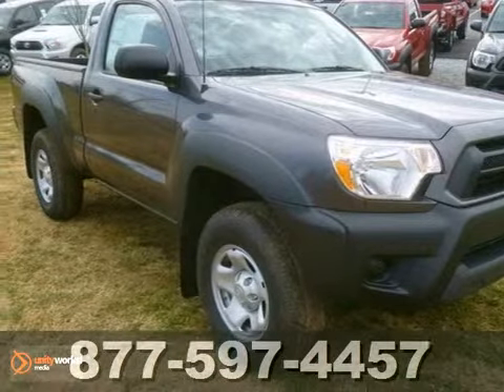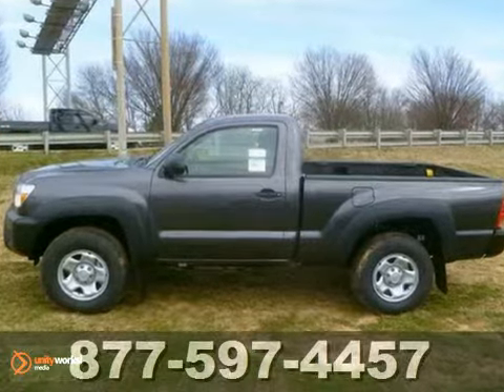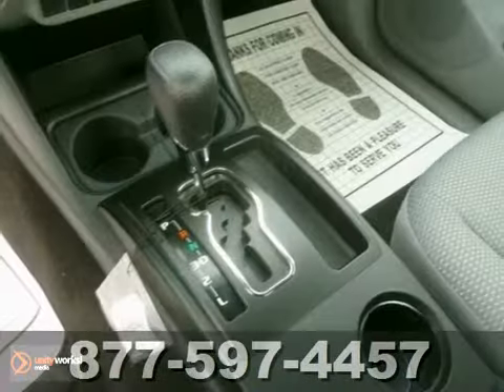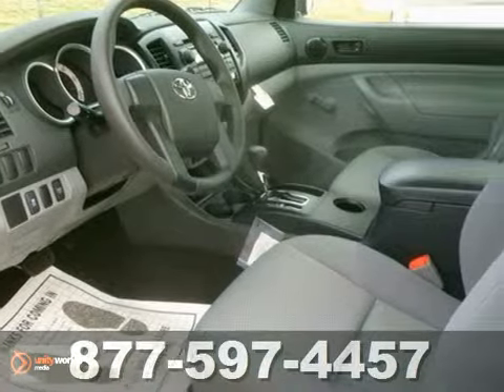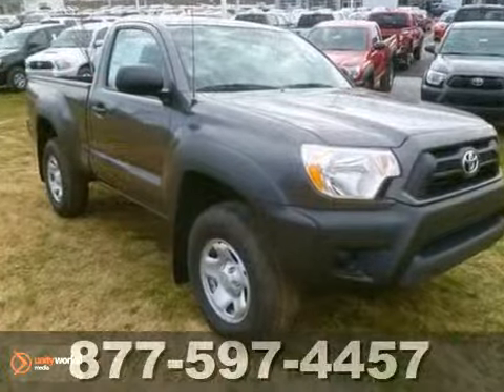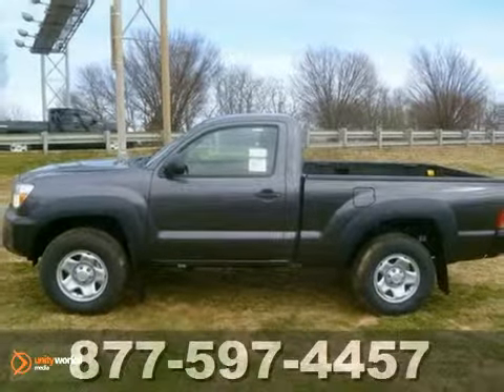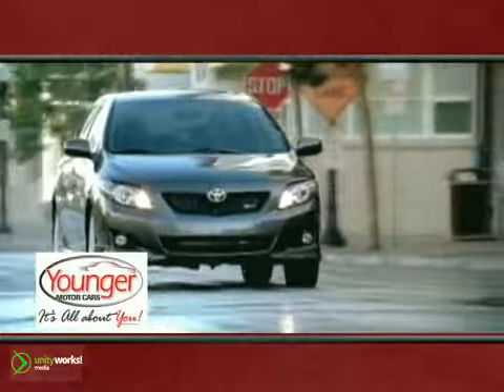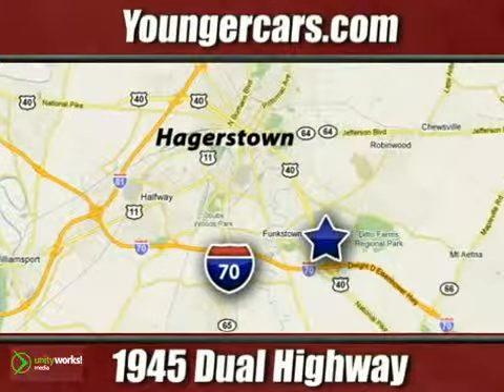2012 Toyota Tacoma T1467000 in Winchester-WV Hagerstown, - SOLD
SOLD - If you are looking for real value on a great new car, Younger Toyota Scion Mitsubishi invites you to call and make an appointment to view this 2012 Toyota Tacoma, stock# T1467000. We are conveniently located near Winchester-WV Hagerstown, MD and known for our great selection, reliability and quality. Call to take a look at this 2012 Toyota Tacoma today.

1945 Dual Highway
Winchester-WV Hagerstown MD, 21740